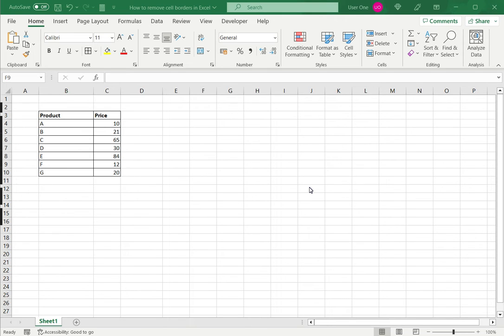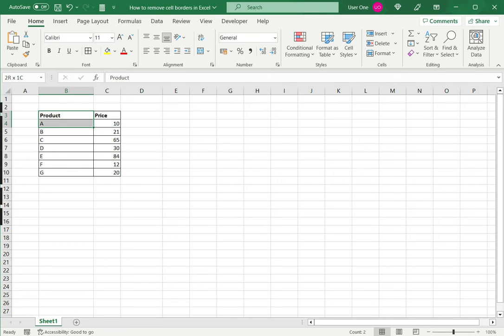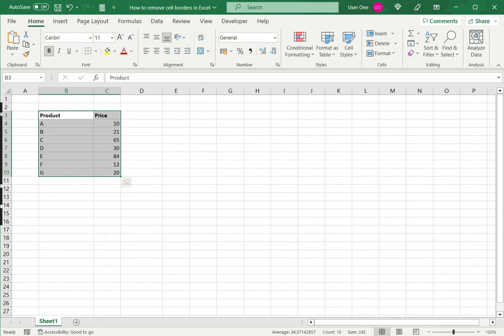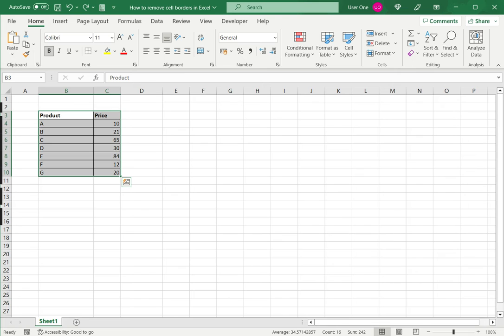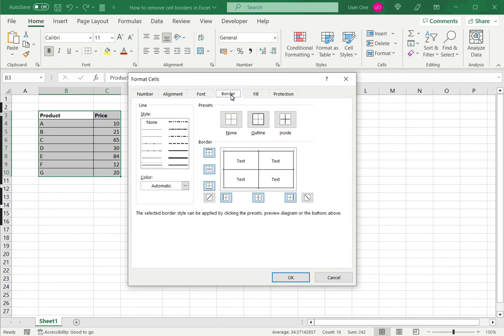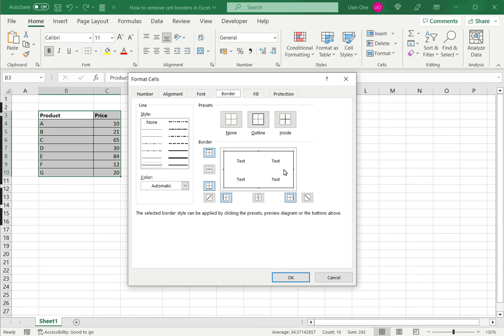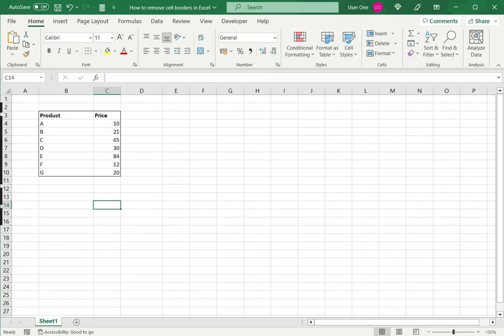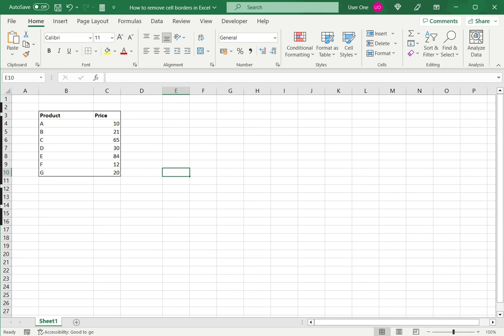How to remove cell borders in Excel